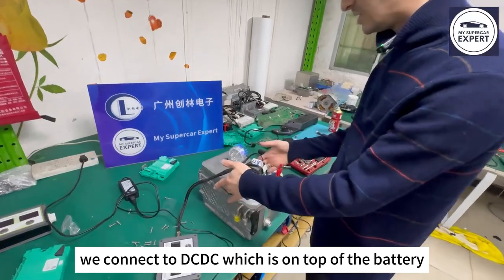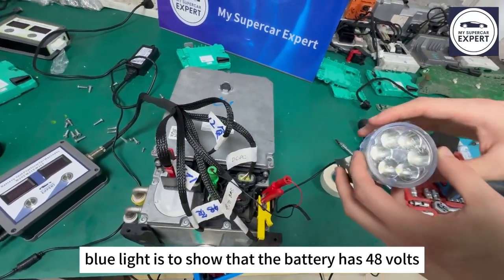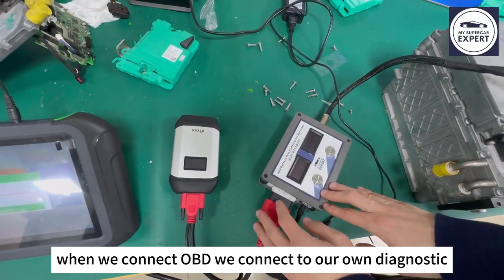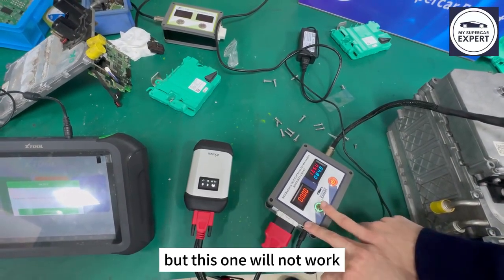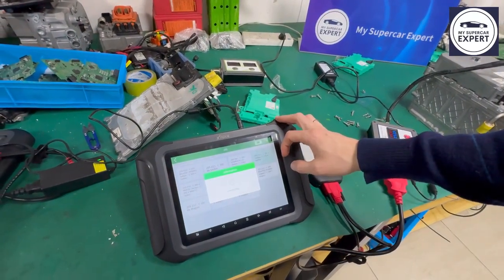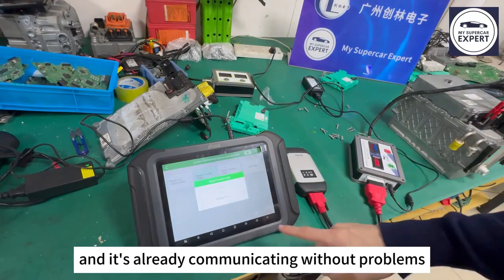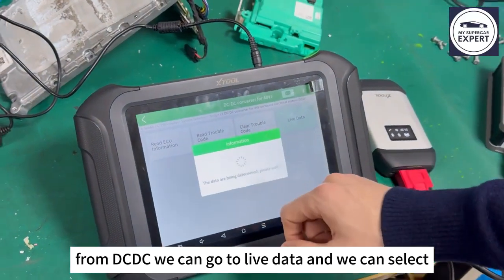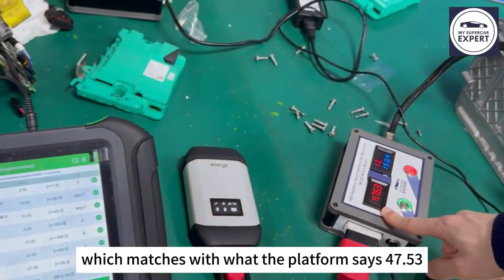How to use our 48V battery test platform Mercedes